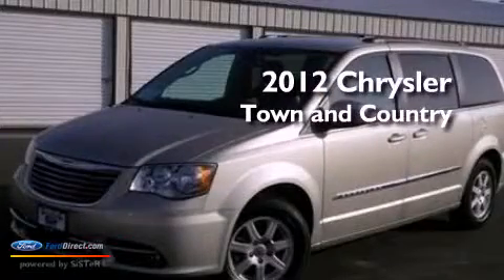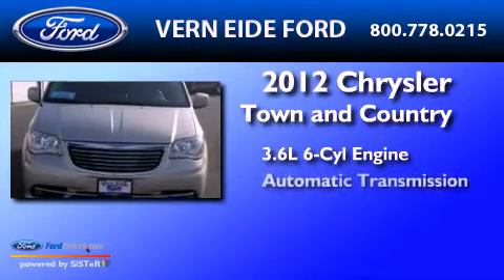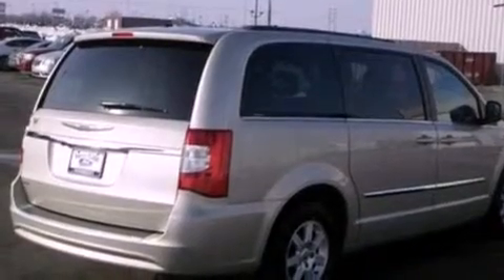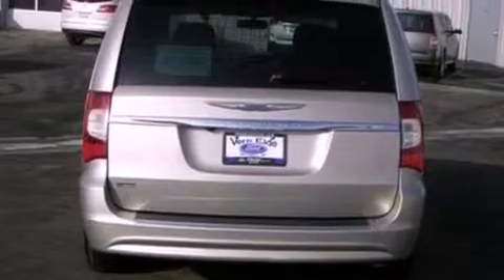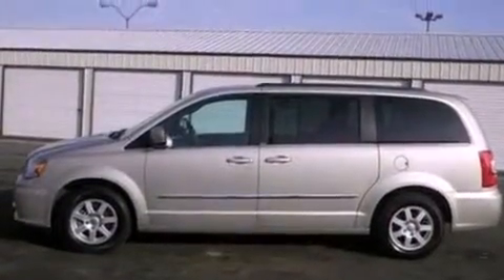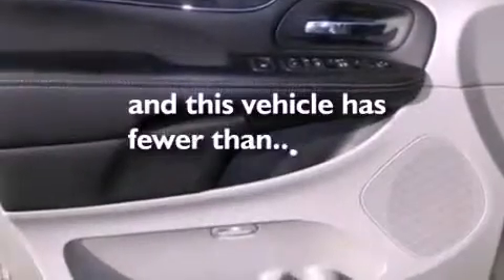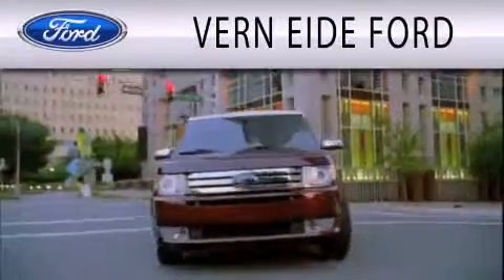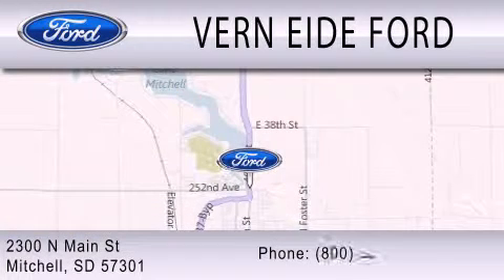Preowned 2012 CHRYSLER TOWN & Mitchell SD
Year : 2012
 Make : CHRYSLER
 Model : TOWN &
 Engine : 3.6L V6 24V MPFI DOHC FLEXIBLE FUEL
 Trans . : AUTOMATIC

 Miles : 30,242

 Stock : F4859